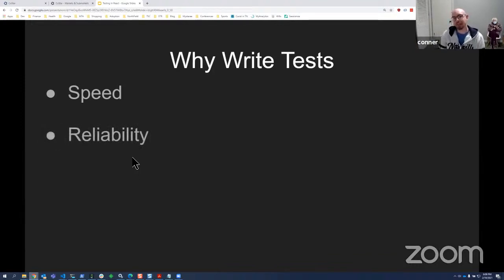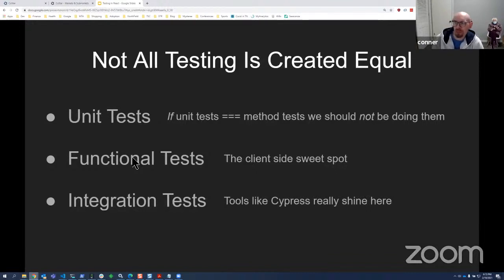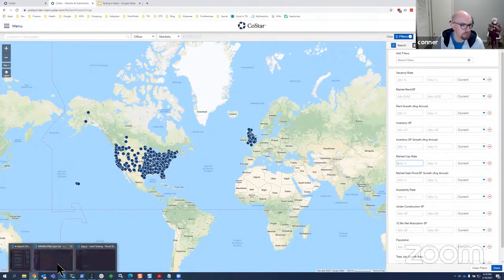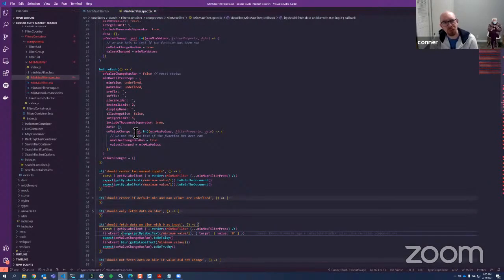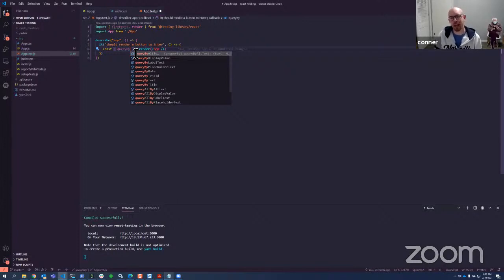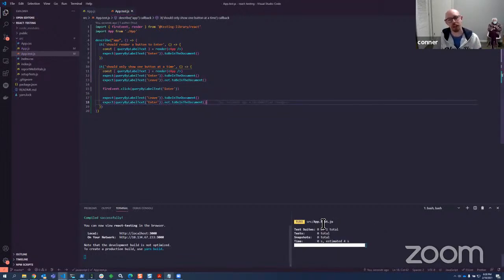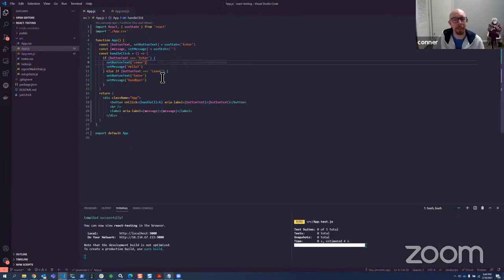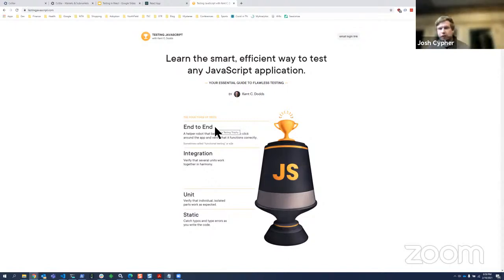NashJS - February 2021 - Testing in React with Conner Bush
In this talk, you will learn what a good frontend test is and when to write them. We'll talk about why we write tests, what constitutes good and bad frontend tests, testing tools, and even some gotchas I've learned along the way.